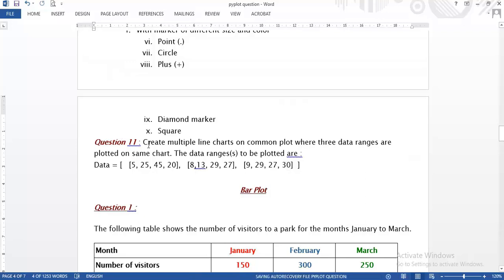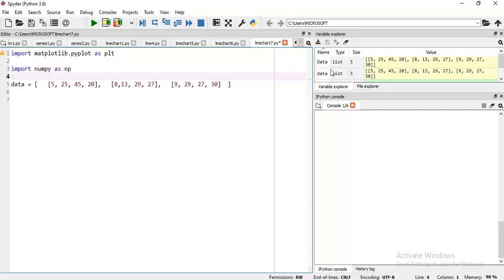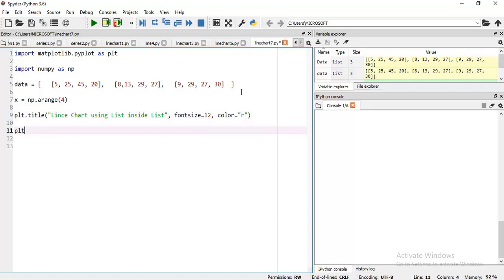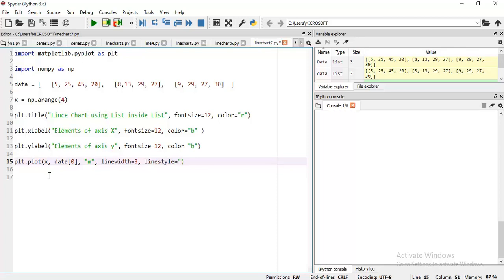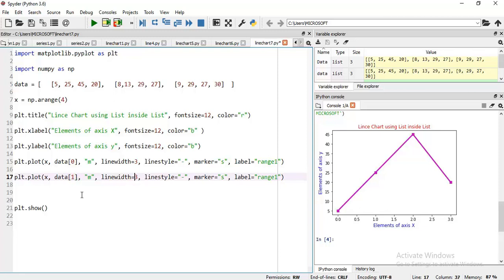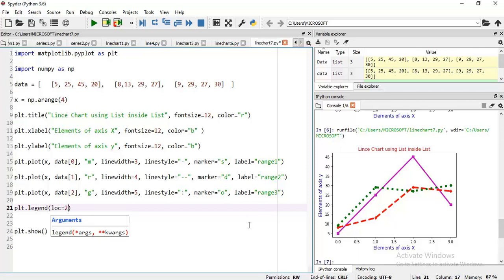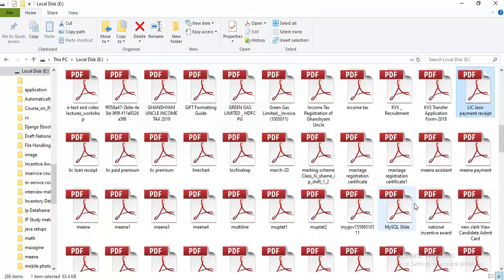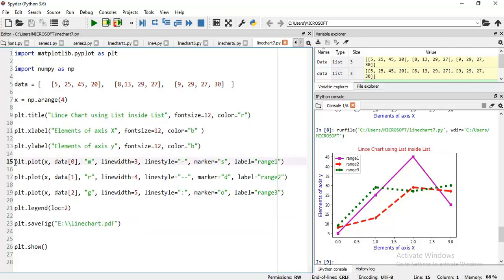Line chart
Plotting Line Chart: Nested Listing